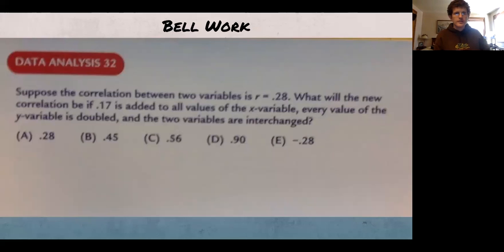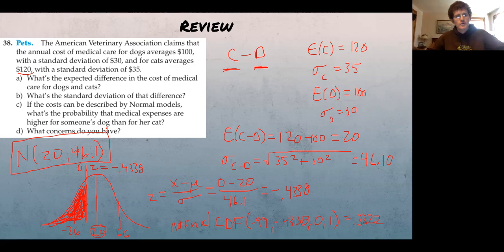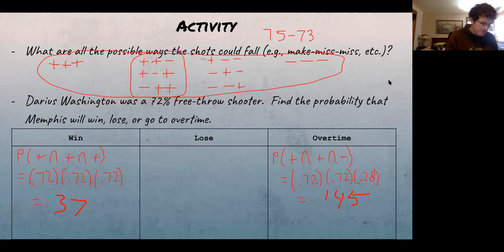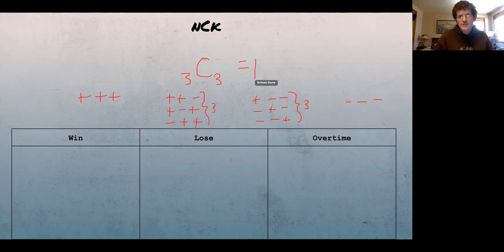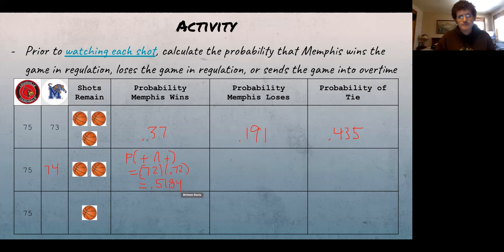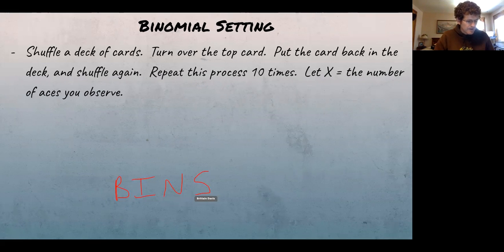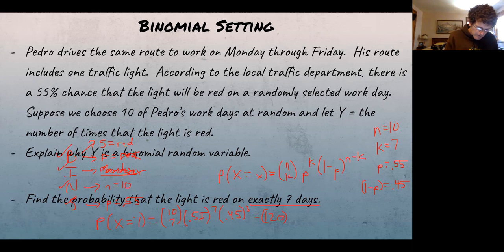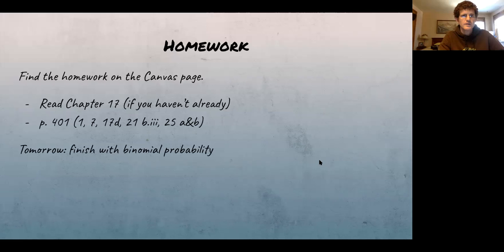2/23/21 AP Stats